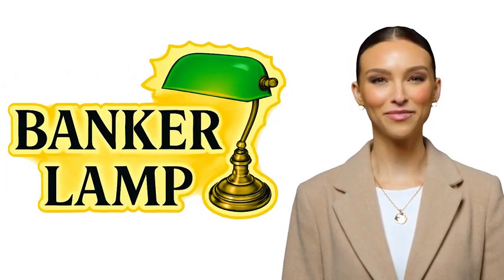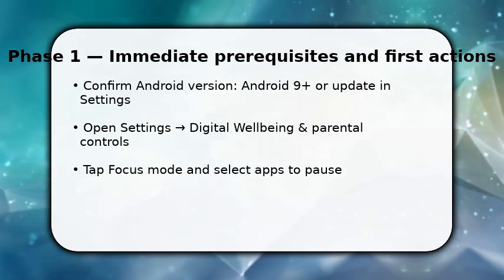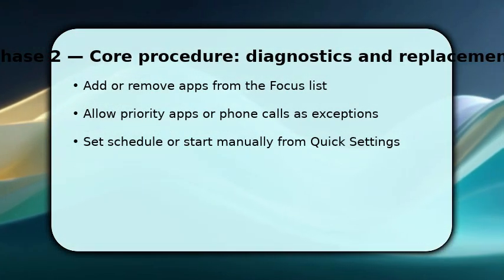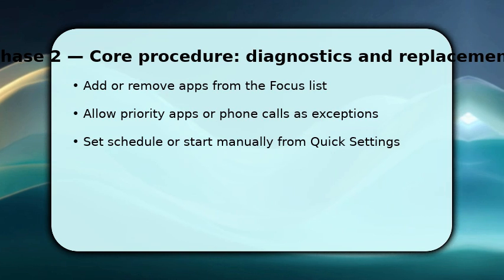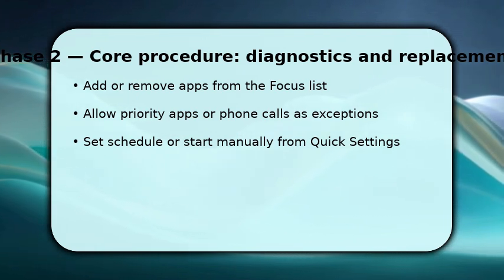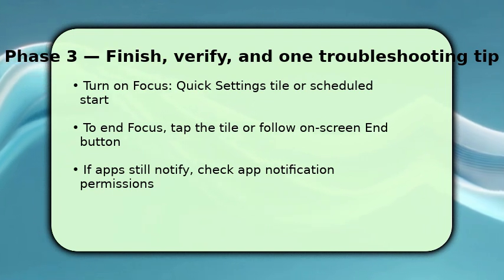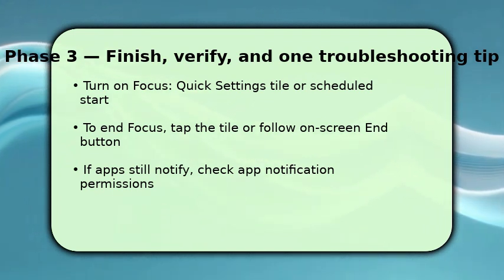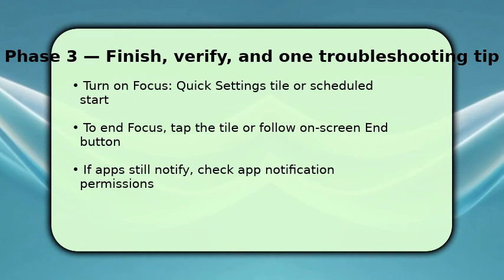How to Have Focus Mode on Android - Step by Step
How to Have Focus Mode on Android - Step by Step | 🔒 Surfshark VPN Deal — Stay private and secure. $1.99/mo + 3 Months Free ▸

Discover the ultimate guide to activating Focus Mode on your Android device. This step-by-step tutorial simplifies concentration, helping you minimize distractions and enhance productivity throughout the day.

Focus Mode, Android Productivity Tips, Minimize Distractions, Activate Screen Timeout, Concentration Guide, Digital Wellbeing on Android, Smartphone Focus Settings, Distraction Control App, Time Management for Phones, Prioritizing Tasks with Technology, Android Battery Saving